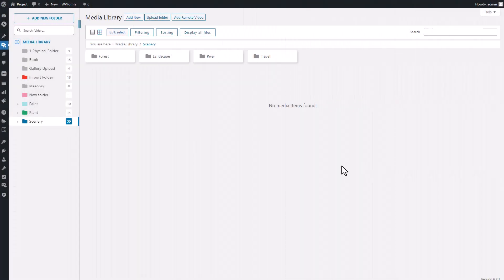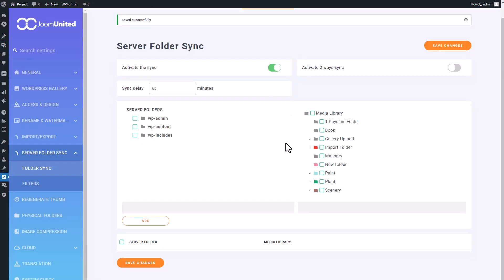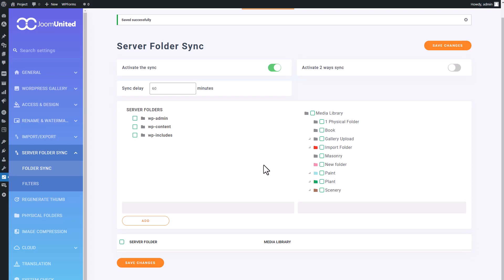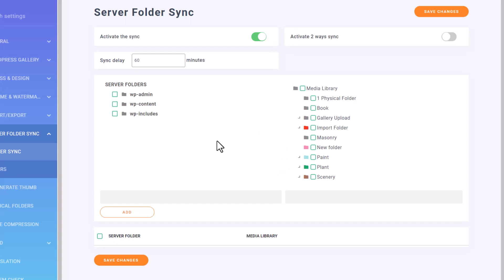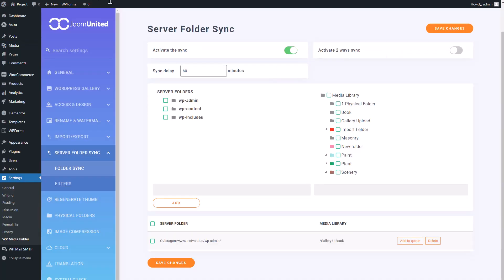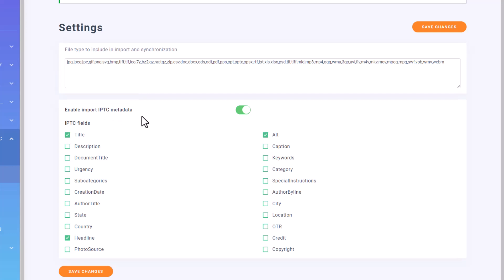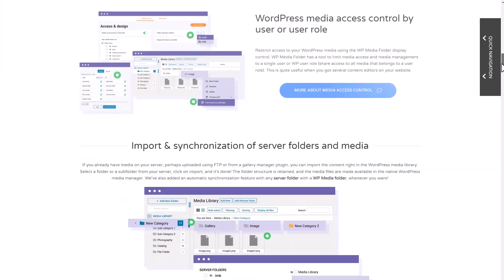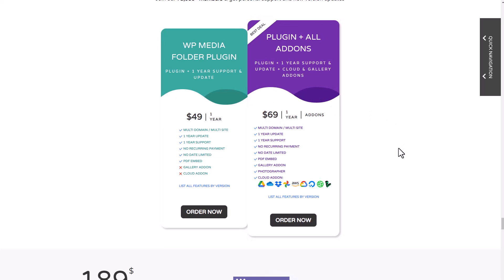Synchronize server folders with the WordPress media library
Having trouble uploading files or folders to your WordPress site's media library via FTP? Actually, that's not possible because WordPress needs to index the media in its database. So you need a plugin for that.

We recommend using the WordPress Media Folder plugin to manage your image library and avoid this issue. This plugin synchronizes your uploaded files directly with the media library.

In this video, we'll walk you through the process of connecting and synchronizing your server folders using the Media Folder plugin. WP Media Folder not handles the server folder import but also the synchronization. Additionally, we'll introduce the IPTC metadata filter feature, which allows you to attach image metadata to your media files

🕘 Timestamps:

00:00 Import, synchronize server folders in the WordPress media library
1:35 Synchronization options
2:55 Run Media folder synchronization
3:50 WP Media Folder integrations and prices
4:39 Conclusion